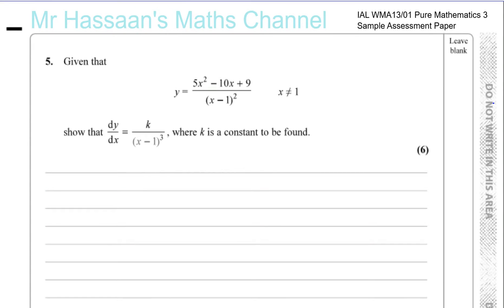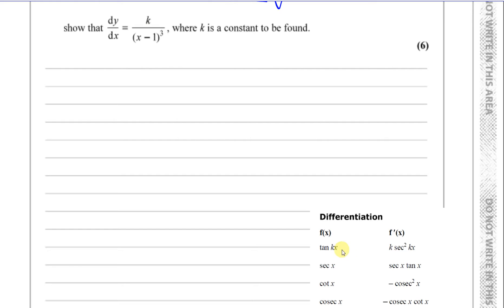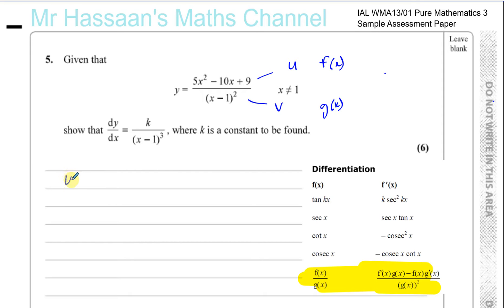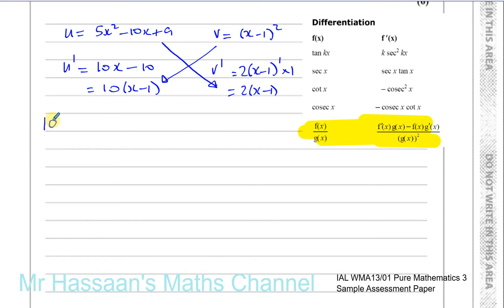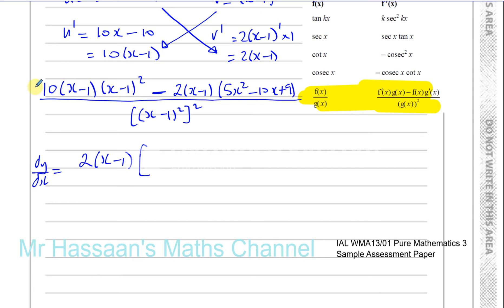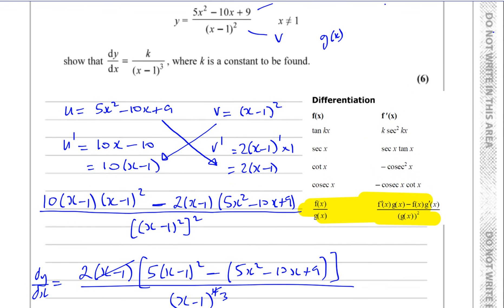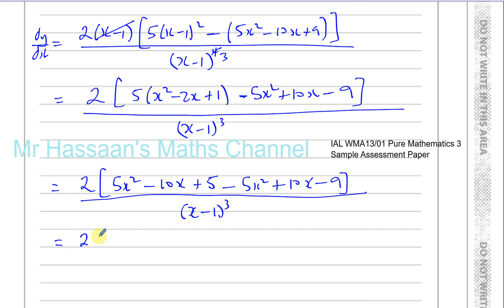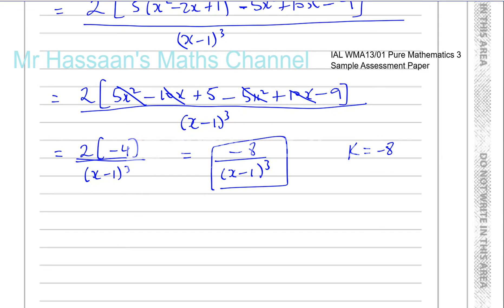EDEXCEL IAL WMA13 P3 new Sample Assesment Paper Q5 Differentiation The Quotient Rule